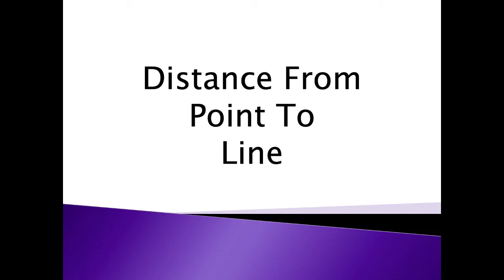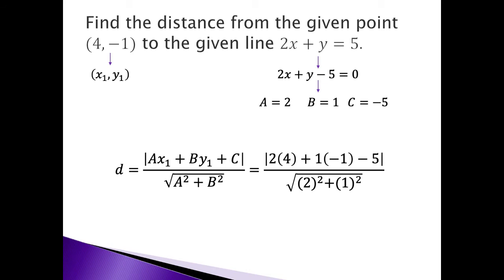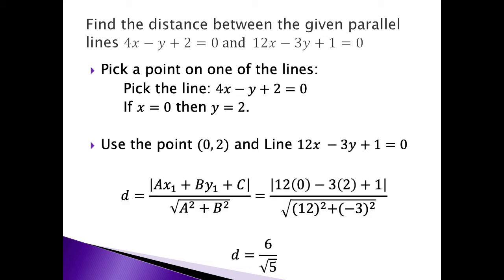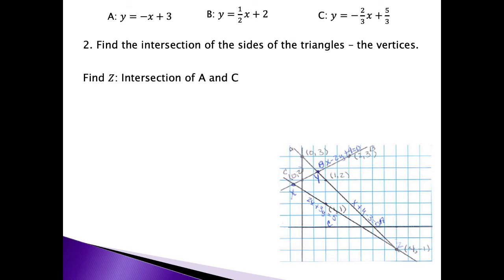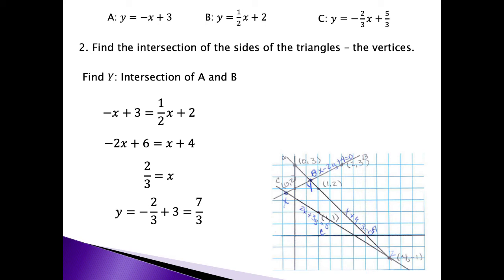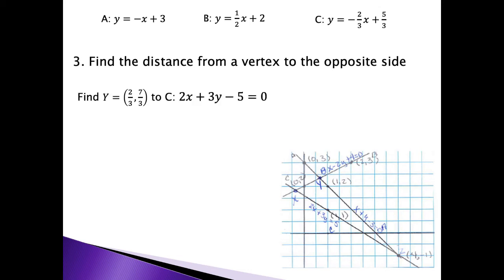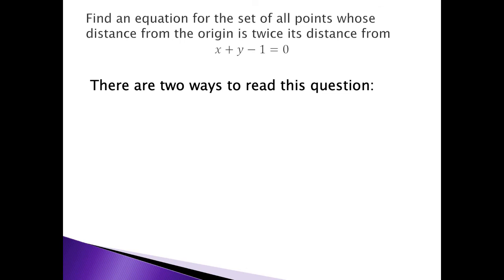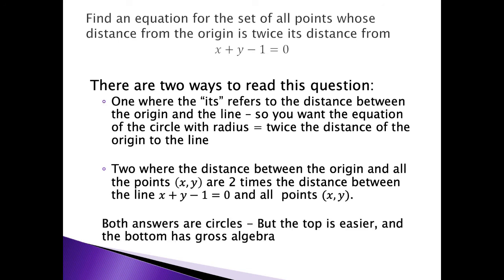Pt to line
Table of Contents:

00:06 - The distance from the point   𝑥 1 ,  𝑦 1   to the line 𝐴𝑥+𝐵𝑦+𝐶=0 is
01:16 - Find the distance from the given point (4, −1) to the given line 2𝑥+𝑦=5.
04:18 - Find the lengths of the altitudes of the triangles with sides 𝑥+𝑦−3=0;𝑥−2𝑦+4=0; and 2𝑥+3𝑦=5
05:16 -
06:26 -
07:12 -